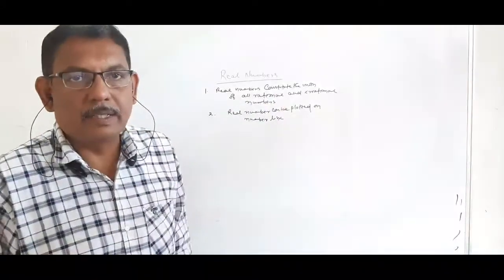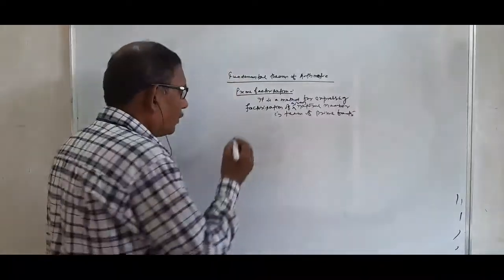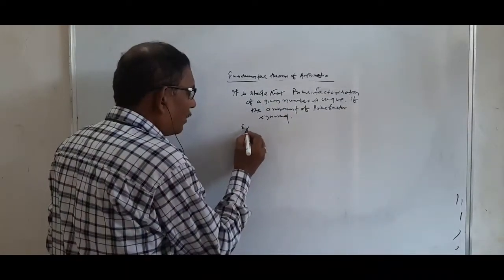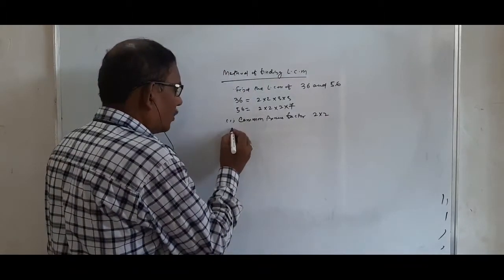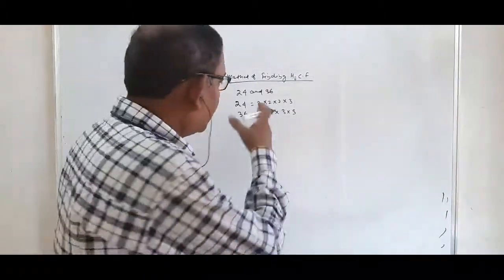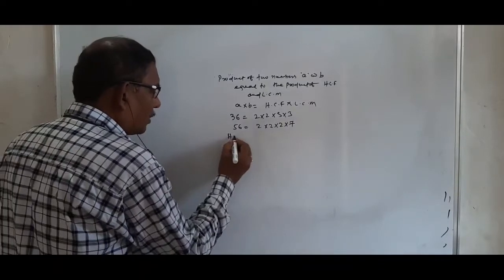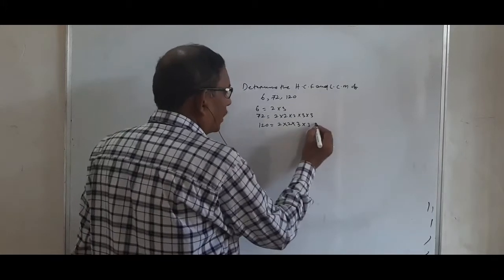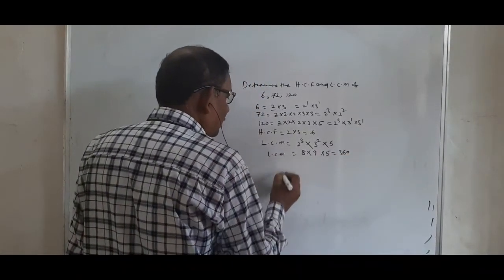Class X-Real numbers